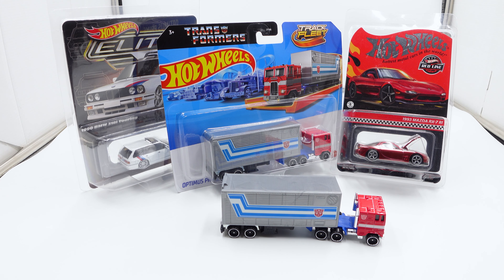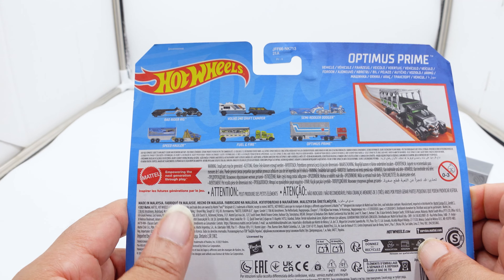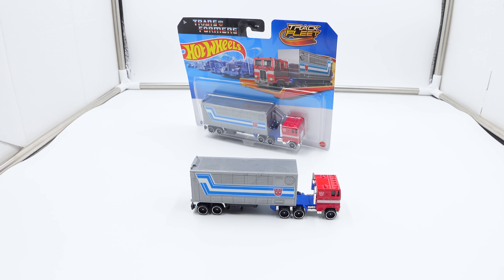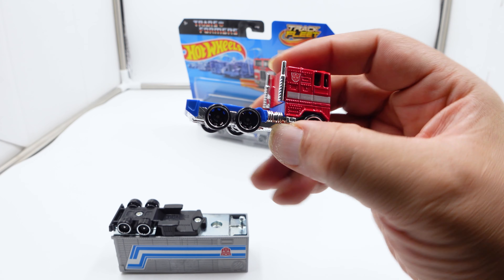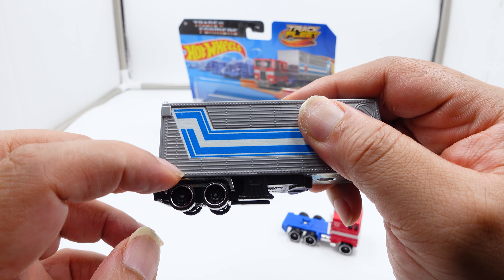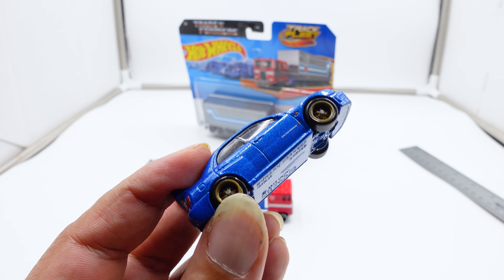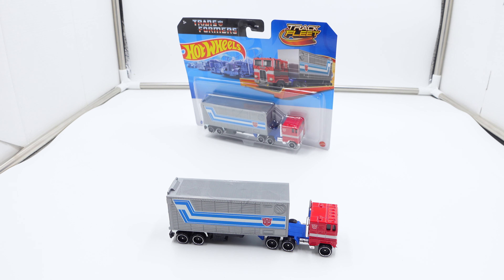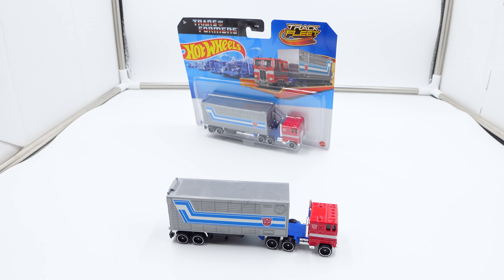FINALLY!!! Transformers x Hot Wheels Track Fleet G1 OPTIMUS PRIME Review[4K]!!!